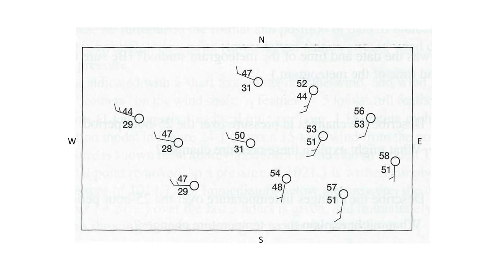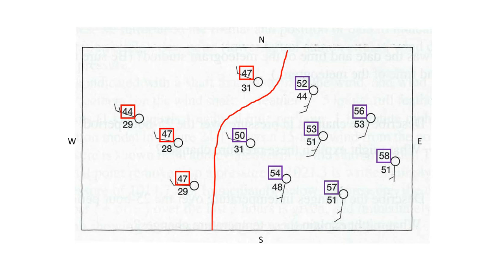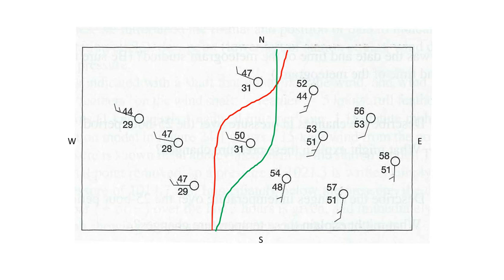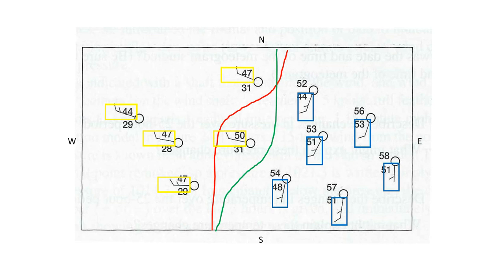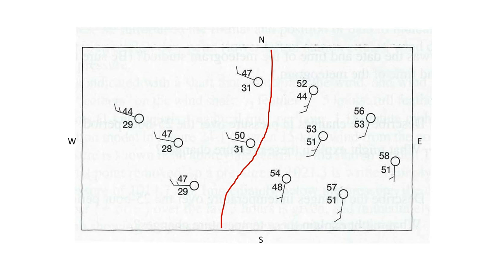Lesson 6 Fronts